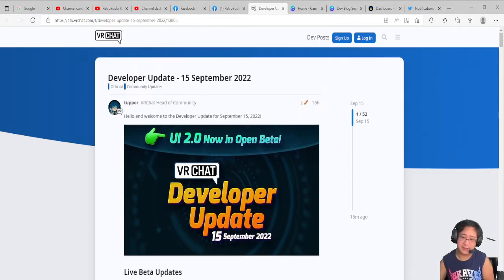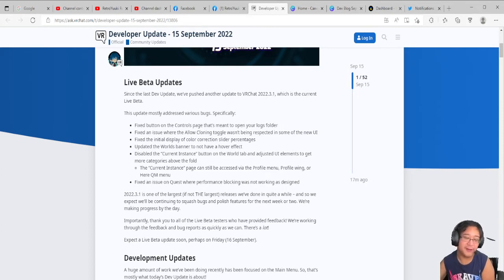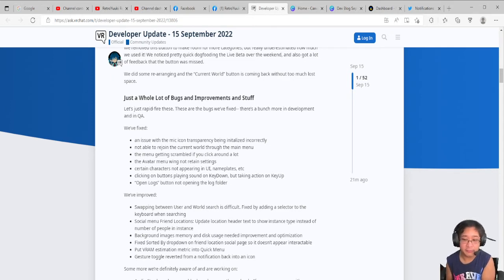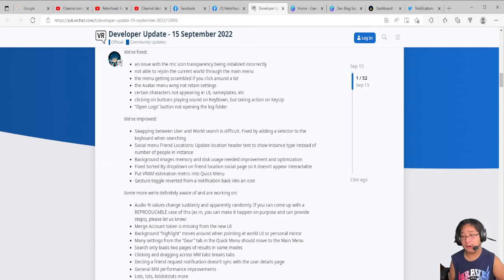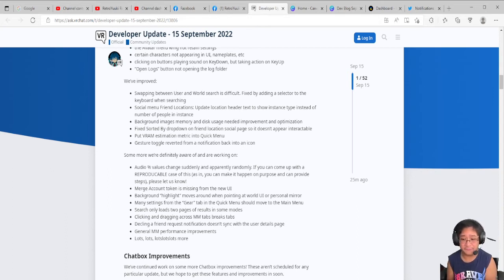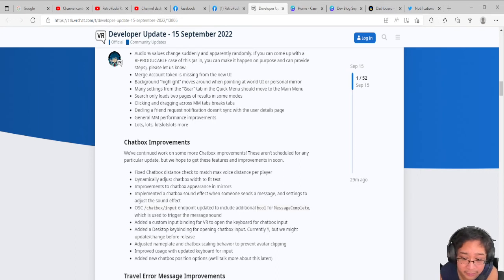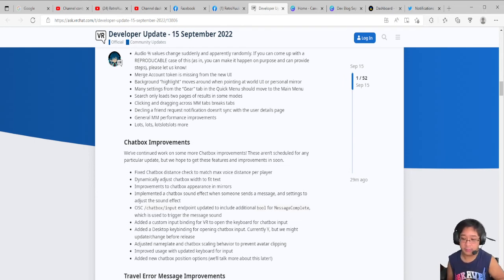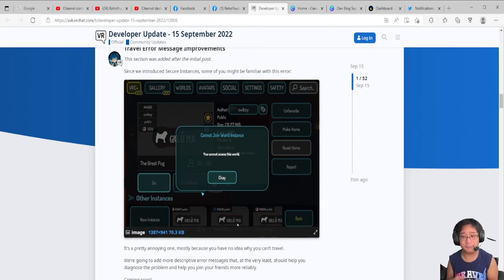VRChat Developer Update September 16th, 2022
Time for the new developer update for VRChat for today and this time, it talks about the beta build with Main Menu 2.0. There are some bugs to fix still, but they are making progress.